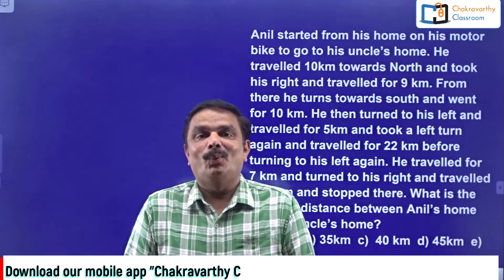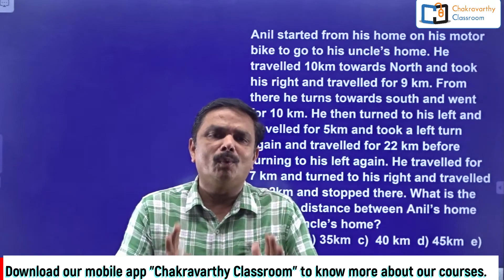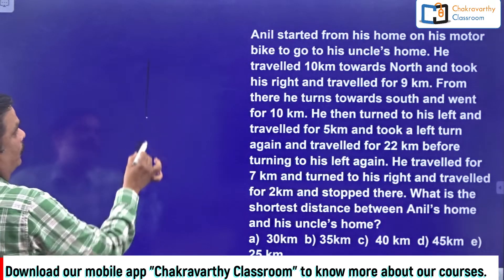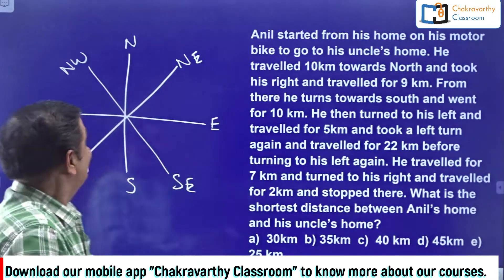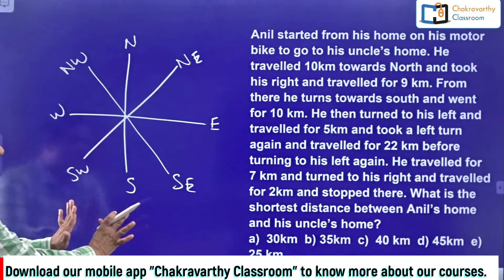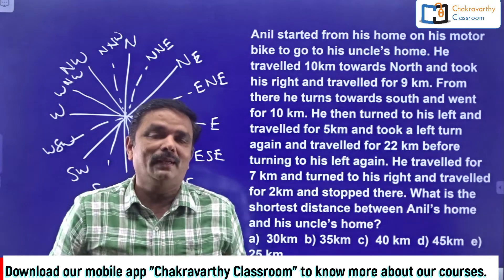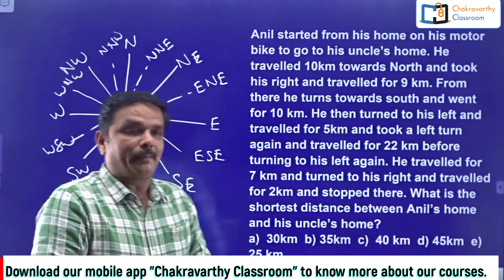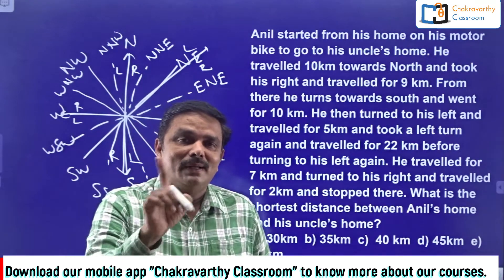Direction test for sbi po/ibps po/si mains/lic aao/cat/csat/police exams/clat/ibps clerk/capf/mat